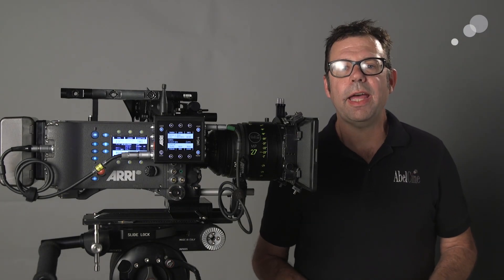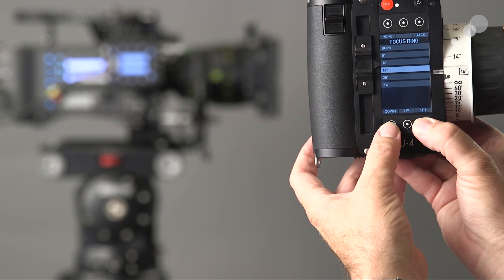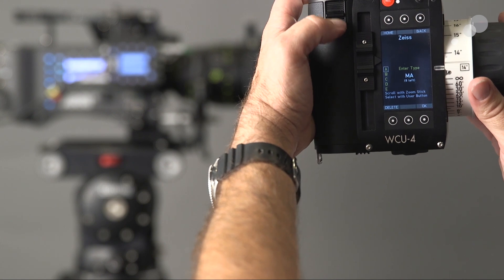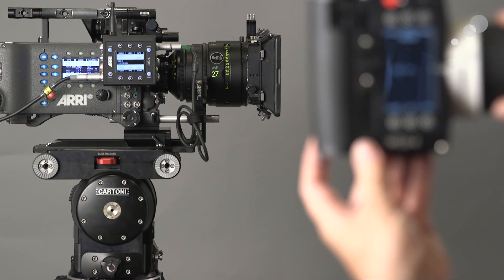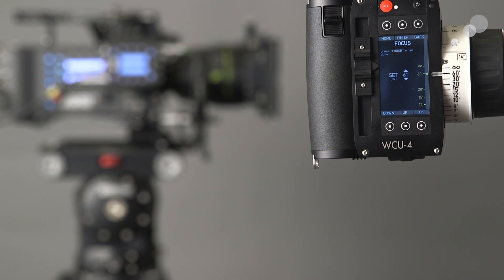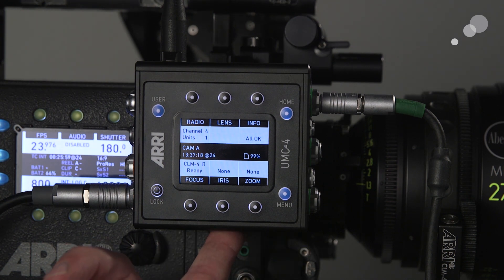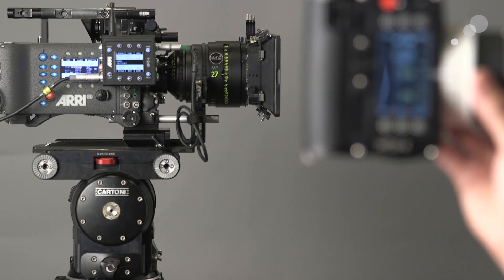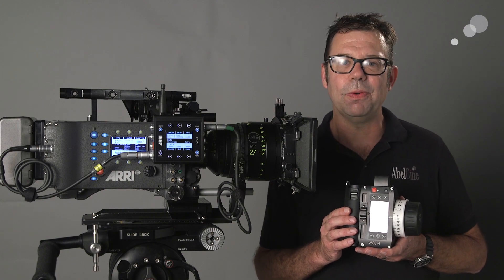At the Bench: ARRI WCU4 & UMC-4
The ARRI WCU-4 (Wireless Control Unit) has become a staple of the industry. In this video, Ian start to explore all the rigging possibilities for the handset.

Here, Ian starts with the UMC (Universal Motor Control) attached to the ALEXA Classic. The original ALEXAs do not have the electronics built in for FIZ operations, so I take you through steps needed to calibrate and control lenses using this combo. Look out for future videos demonstrating more builds with various ARRI cameras and accessories.

Please note: Shortly after shooting this video, ARRI released SUP 2.0 for the UMC. It is now possible to transmit a lens file saved on the WCU-4 to the UMC-4.